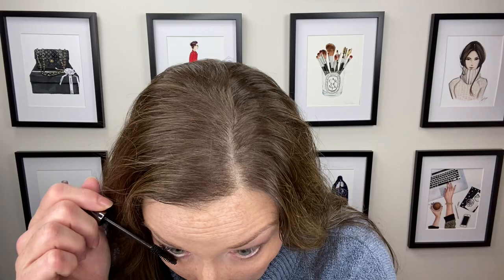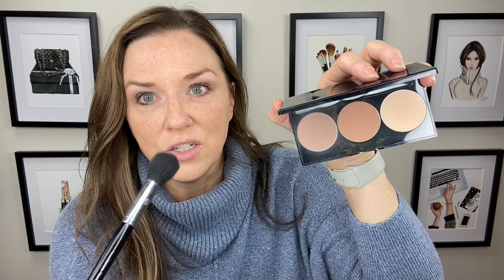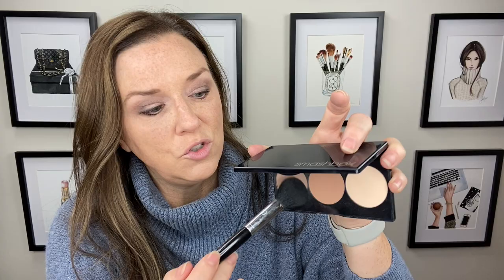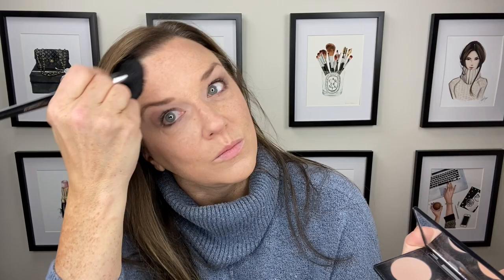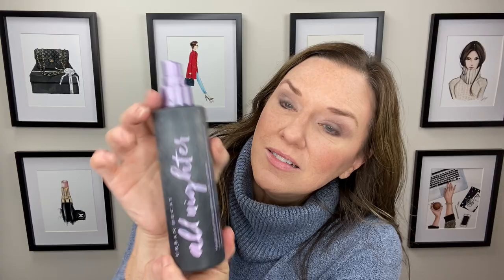Full Face of Favorites / GRWM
Get Ready with Me this morning!  This is my go-to routine for days I wear a full face of favorites.

ITEMS USED-
Drunk Elephant C- Firma
Under Eye Cream
Eyeshadow Palette
Air Brow
Chanel foundation
Beauty Blender
Setting Powder
Concealer Brush
Lip Pencil (dervish)
Chanel concealer
Lipstick- (Blow Up)
Setting Spray

** Honesty and integrity are foremost of importance at Just Jennifer.  I personally use and love every product I recommend. I have paid for every item myself (as I generally do not accept gifts from companies for  review).

Jennifer V.
U.S.A